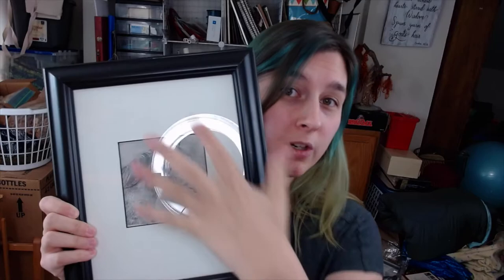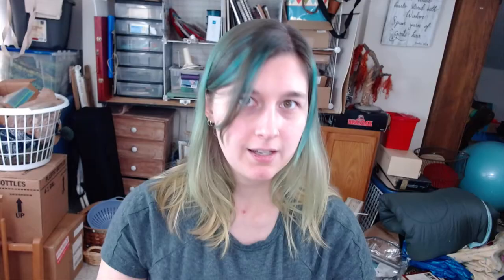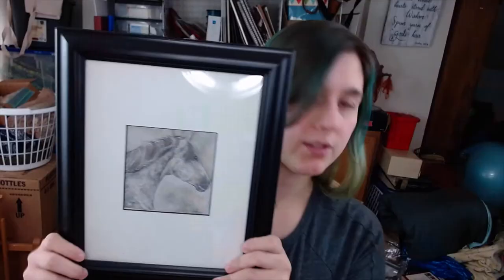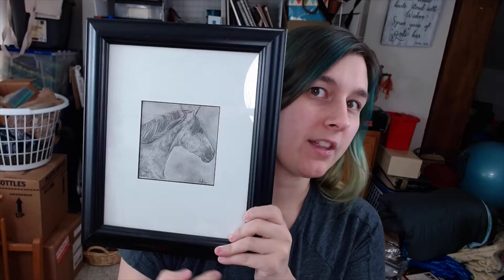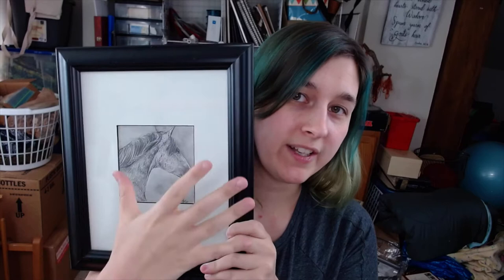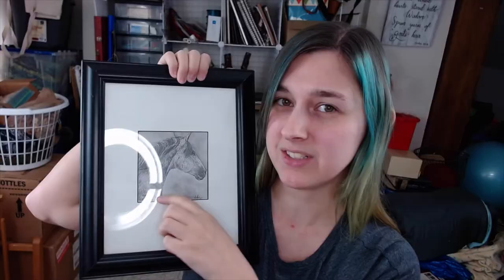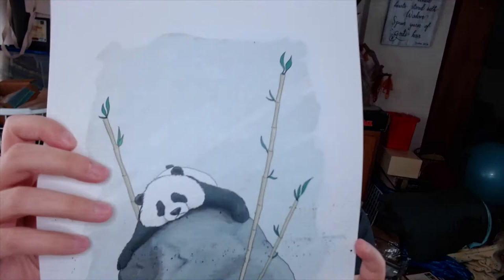How to Frame Artwork - Art Printables for DIY Wall Art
Framing can be expensive, and even if you spend a lot of money, that doesn't guarantee the end result will look nice. Here are some cheap options for framing, and few tips to make nearly any wall art look like it belongs in a designer home.

Wanna see my new collection of wall decor prints when it comes out?

Sara Ferrari is a stay at home mom and the creator at Sparrow Springs. Sparrow Springs focuses mainly on providing diy home decor in the form of printable wall art that, in general, has its inspiration drawn from animals and nature.

This work of art is for an upcoming collection of art prints. Art printables allow me to offer my work at a reasonable price while giving you the freedom to get it printed however you want it displayed on your wall. You can get it custom printed on canvas or print it at home. I simply provide you with the highest quality file to ensure a beautiful result.